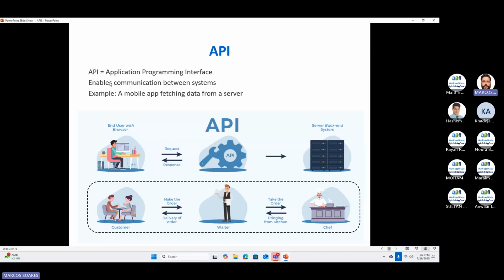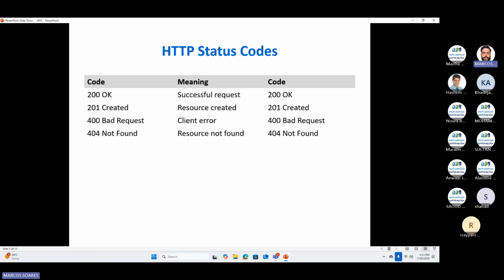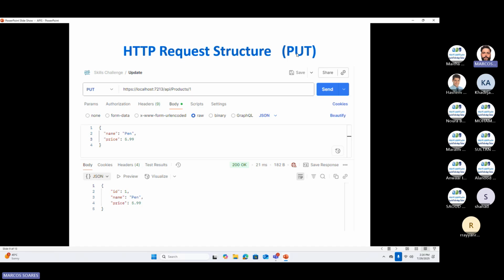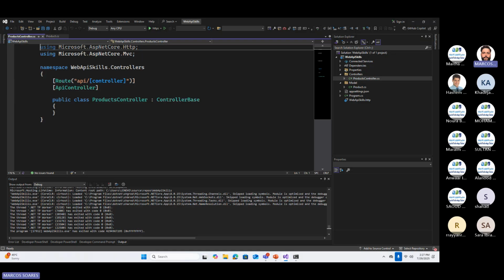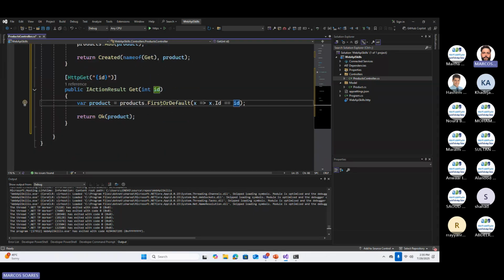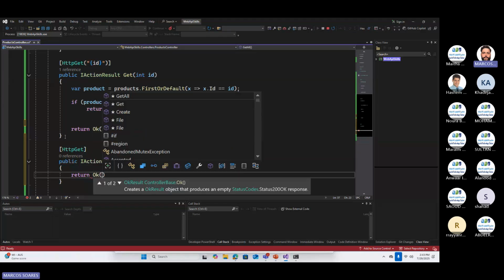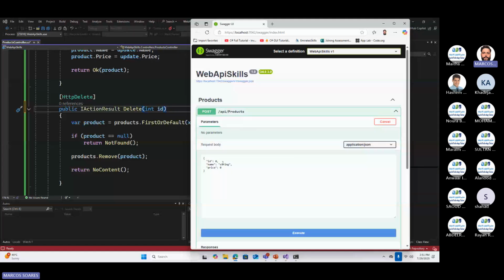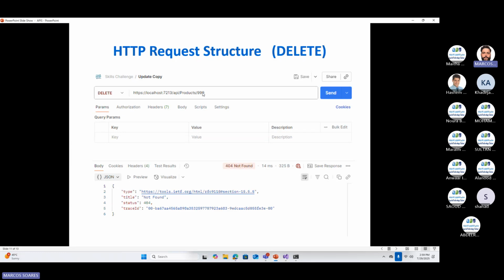APIs Made Easy for Beginners!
Explore **software communication** through **api explained** examples, understanding how systems interact. Learn about the significance of the **application programming interface** in modern systems. Discover the essentials of **what is an api** and its role in seamless **software integration**.